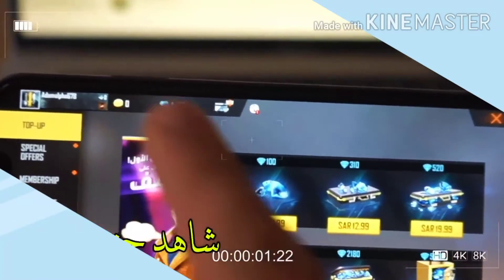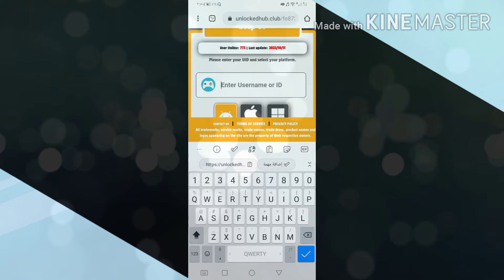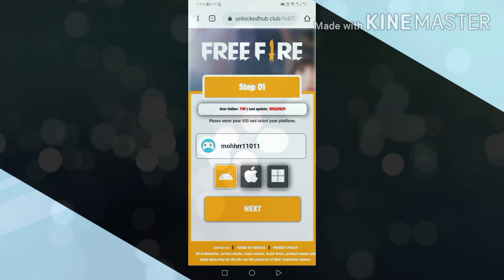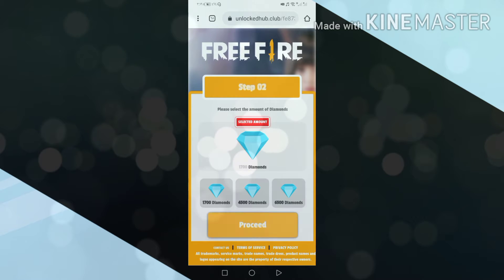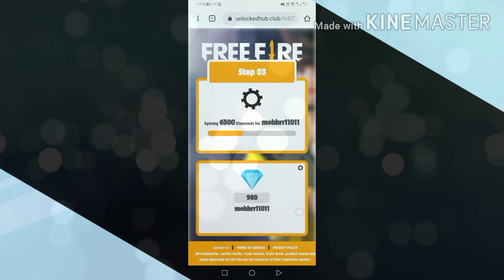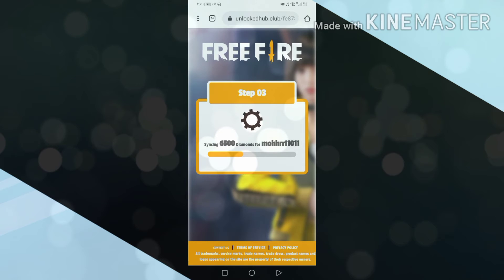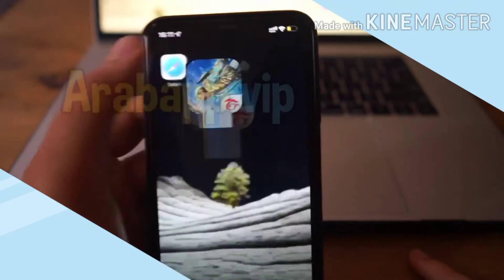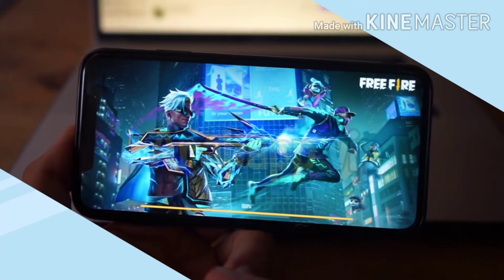تهكير جواهر فري فاير مجانا hack freefire diamonds 😱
hi friends the link here👇👇
الرابط هنا 👇👇

موقع شحن جواهر فري فاير id مجانا

شحن جواهر فري فاير بالحساب‎

شحن جواهر فري فاير في الجزائر مجانا

تهكير جواهر فري فاير عن طريق id

برنامج شحن جواهر فري فاير وفورت نايت مجانا مع 5000 جوهرة برابط مباشر

شحن جواهر فري فاير عن طريق id الجزائر

شحن جواهر فري فاير عن طريق id مجانا 2022

تهكير جواهر فري فاير مجانا عن طريق الاسم
تهكير جواهر فري فاير مجانا عن طريق الحساب
تهكير جواهر فري فاير مجانا عن طريق رقم الهاتف
تهكير جواهر فري فاير مجانا عبر الأيدي
طريقه تهكير جواهر فري فاير تهكير جواهر فري فاير مجانا 400
how can i get free diamonds for free fire
can we really get free diamonds in free fire
j.r. diamonds website